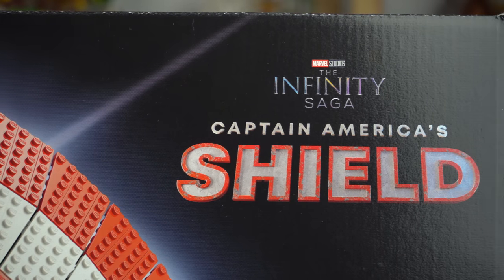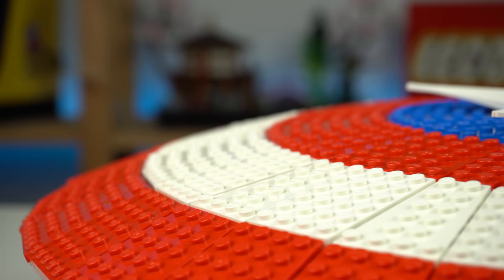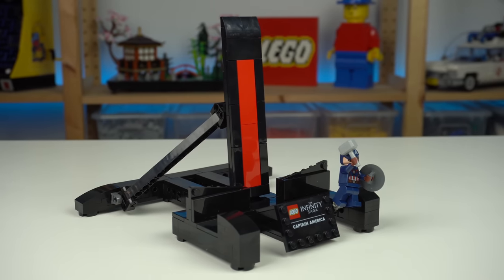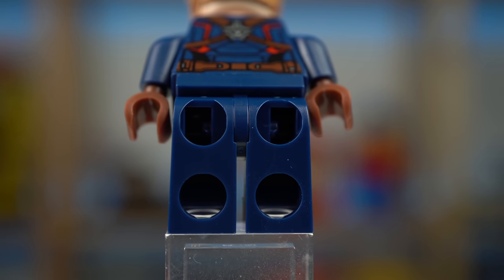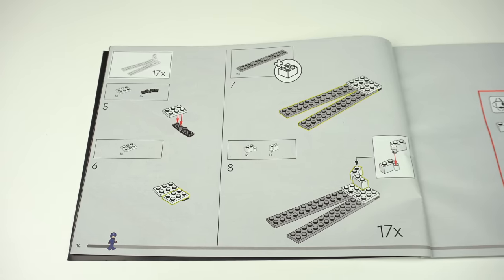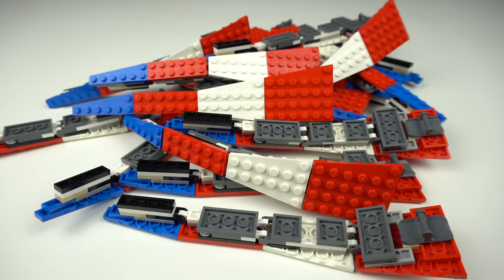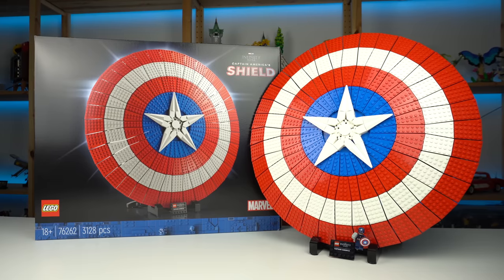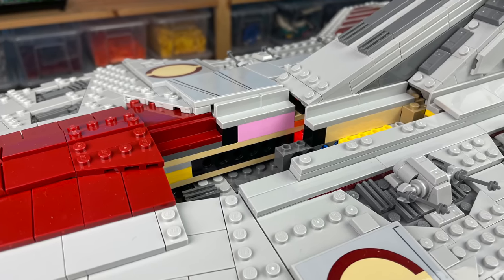"I could do this all day..." NOT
The LEGO 76262 Captain America's Shield is as impressive of a build as is tedious and here's my review telling all about it... But I had fun with the Captain's quotes! How many did you spot?